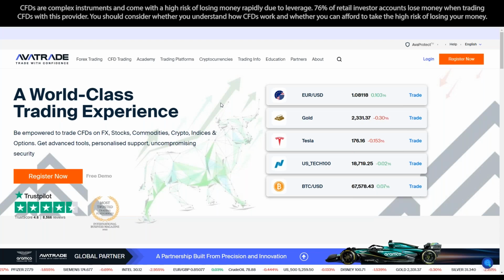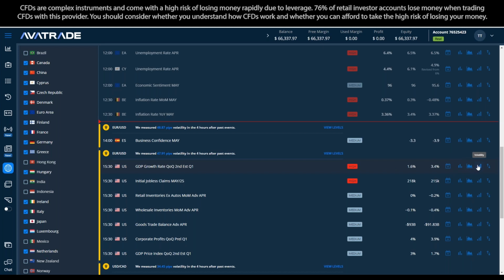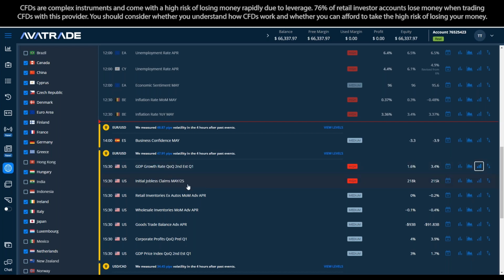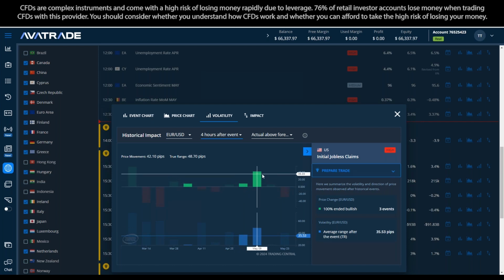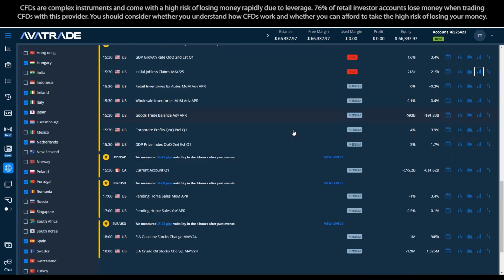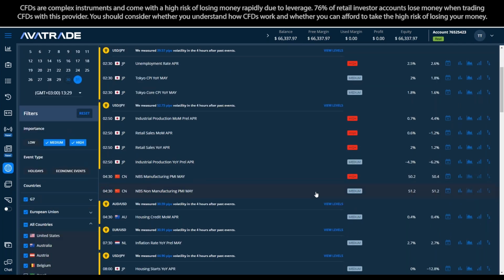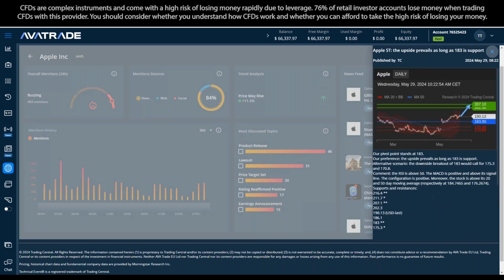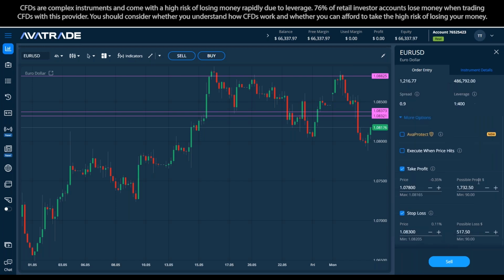30.05.24 | The Art of Fundamental Analysis: Investing with Knowledge